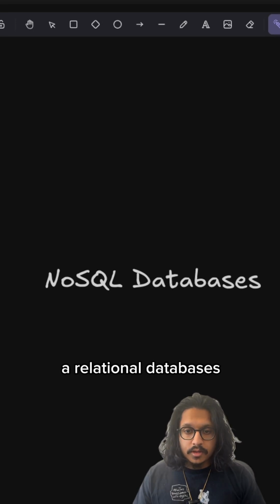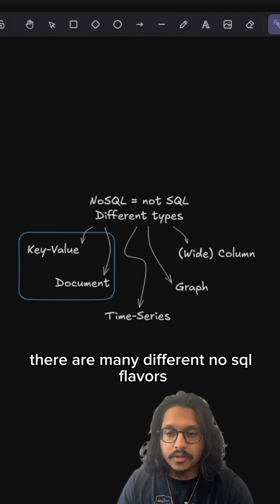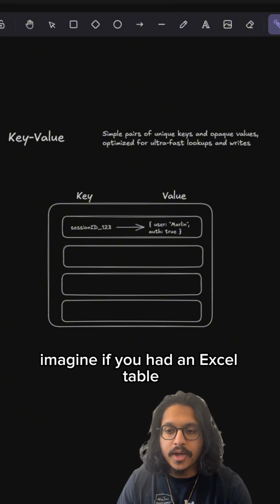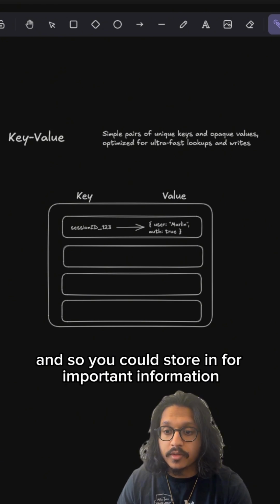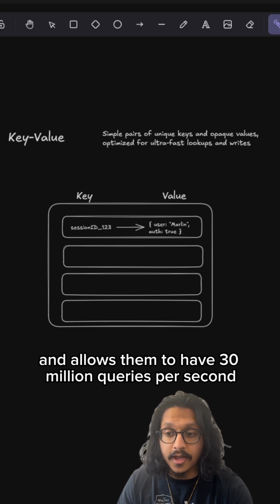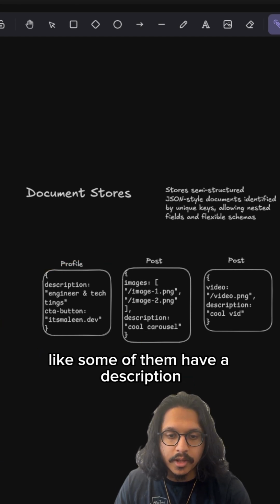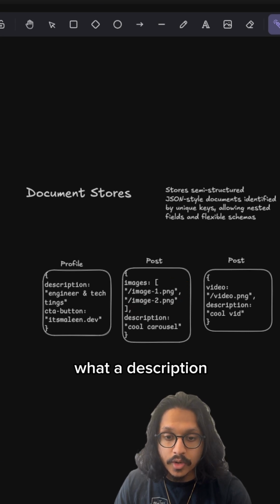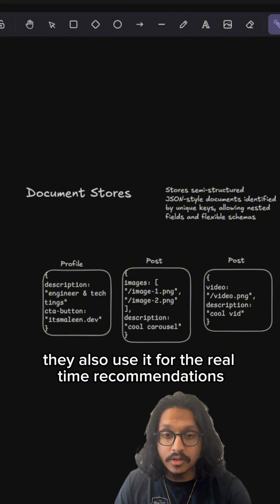Key‑Value & Document DBs Explained in 120 Seconds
Ever wondered how modern apps store data? 🚀
We’ll break down how Redis powers lightning‑fast key‑value lookups at scale and how DynamoDB Global Tables deliver low‑latency across regions .
Plus, discover how MongoDB’s flexible JSON‑style documents embed related data without fixed schemas .